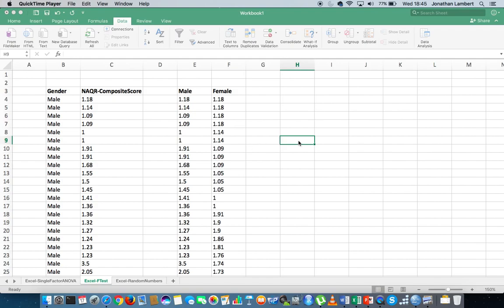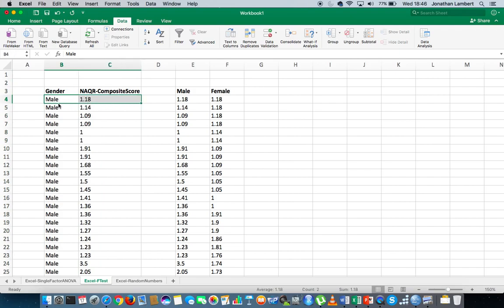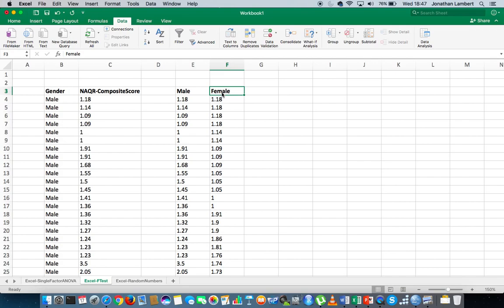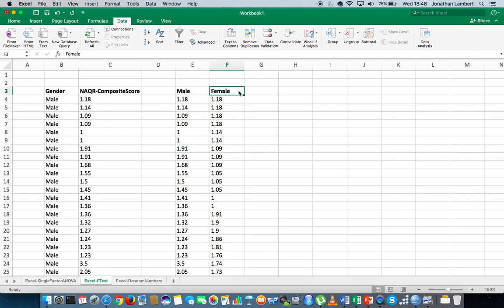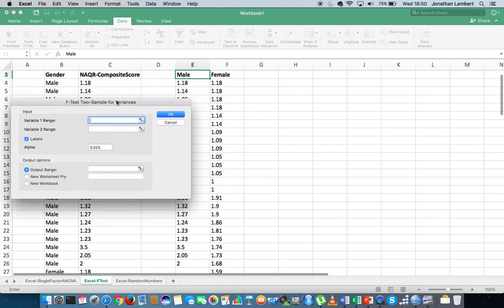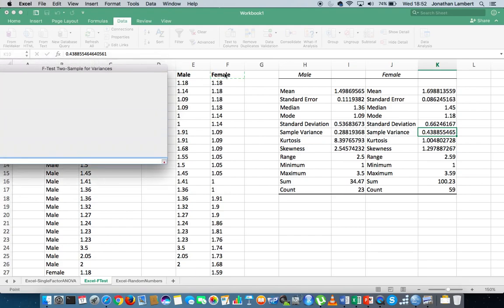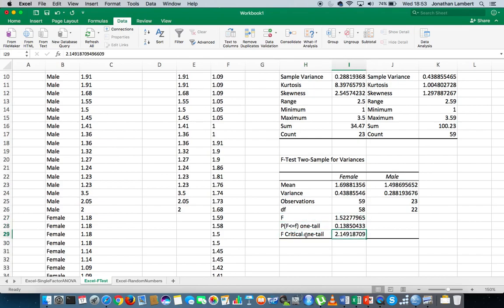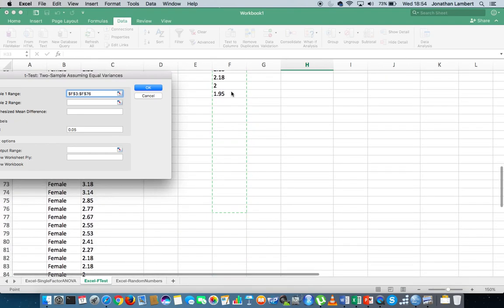Excel Data Analysis Toolpak: Independent Samples tTest Assuming Equal Population Variances - Part 1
This short video detail how to undertake an Independent Samples tTest using Excel's Data Analysis Toolpak. In particular, we perform an fTest to determine if we should assume that the variances are equal or unequal. (In this case, they are equal).